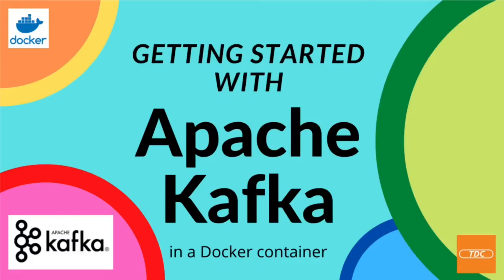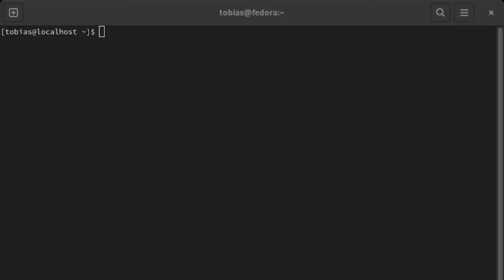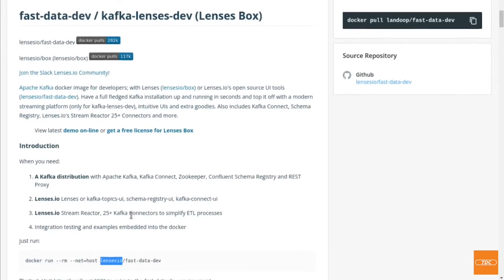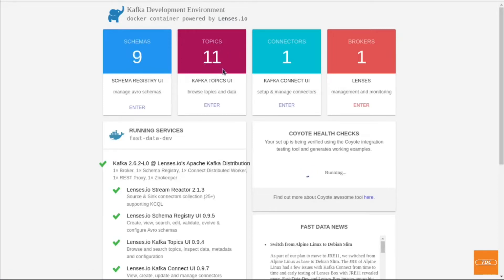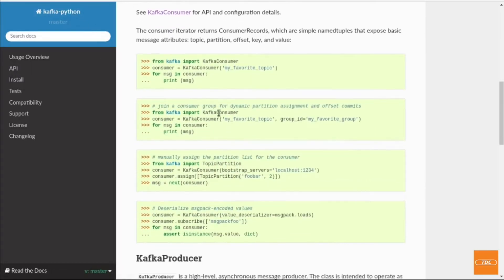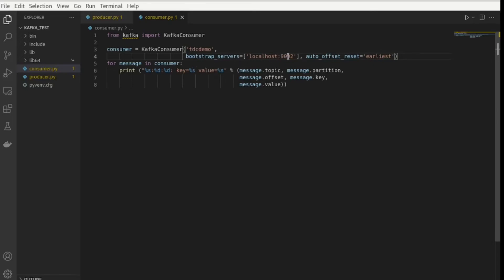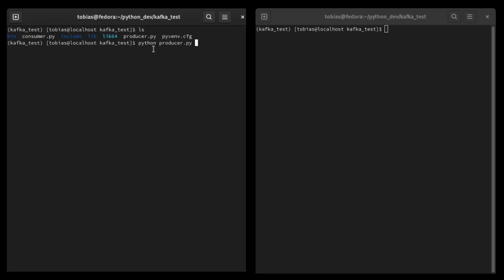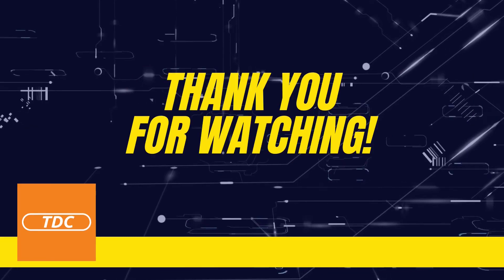Getting Started with Apache Kafka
In this video I give a grief introduction on how you can get started with Apache Kafka in a Docker container. I will show you how you can run the docker image locally and demonstrate a producer and consumer script written in Python using the local instance of Kafka.

To start the docker container:
docker run --rm --net=host landoop/fast-data-dev